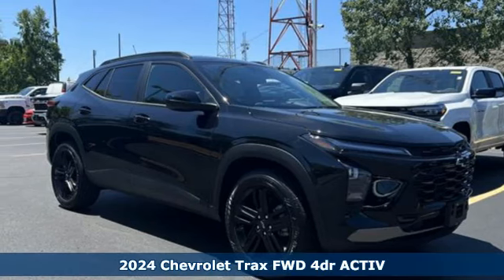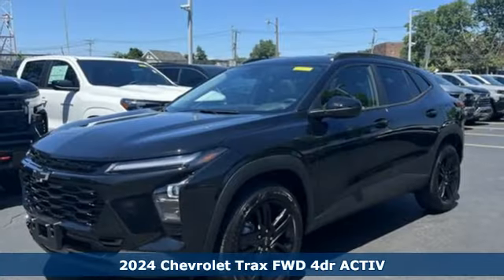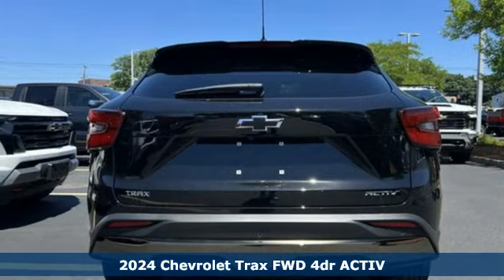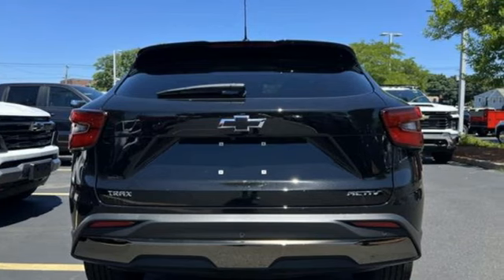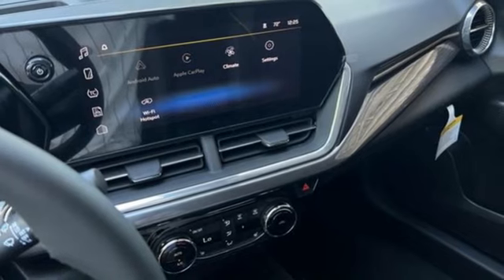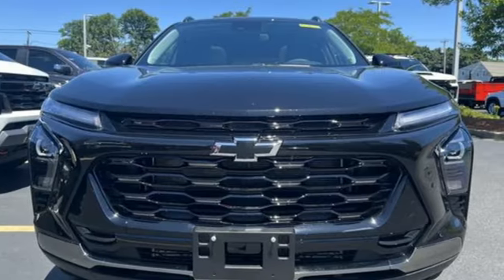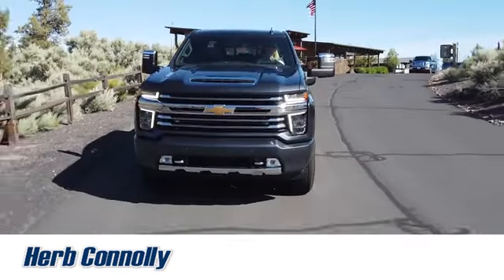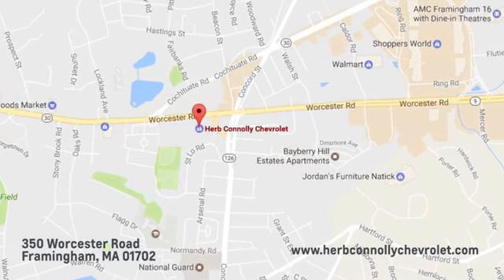New 2024 Chevrolet Trax Framingham, MA RC244432 - SOLD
Year: 2024
Make: Chevrolet
Model: Trax
Trim: FWD ACTIV
Engine: 1.2L I-3 gasoline direct injection, DOHC, VVT variable valve control, intercooled turbo, regular unleaded, engine with 137HP
Transmission: Automatic
Color: Mosaic Black Metallic
Interior: Jet Black w/Artemis Accents
Stock #: RC244432
VIN: KL77LKE22RC244432
Heated Seats, Moonroof, Remote Engine Start, Onboard Communications System, Back-Up Camera, SUNROOF PACKAGE, DRIVER CONFIDENCE PACKAGE. Mosaic Black Metallic exterior and Jet Black with Artemis accents interior. EPA 32 MPG Hwy/28 MPG City! br /br /KEY FEATURES INCLUDEbr /Heated Driver Seat, Back-Up Camera, Onboard Communications System, Aluminum Wheels, Remote Engine Start. Chevrolet ACTIV with Mosaic Black Metallic exterior and Jet Black with Artemis accents interior features a 3 Cylinder Engine with 137 HP at 5000 RPM*. br /br /OPTION PACKAGESbr /includes (CAC) power sunroof (Also includes (K4C) Wireless Charging.), includes (UD7) Rear Park Assist, (UFG) Rear Cross Traffic Alert and (UKC) Lane Change Alert with Side Blind Zone Alert (Also includes (KSG) Adaptive Cruise Control.), AM/FM stereo. Additional features for compatible phones include: Bluetooth audio streaming for 2 active devices, voice command pass-through to phone, wireless Apple CarPlay and wireless Android Auto capable (STD), (137 hp [102 kW] @ 5000 rpm, 162 lb-ft of torque [219 N-m] @ 2500 rpm) (STD), (STD). br /br /VISIT US TODAYbr /Herb Connolly Motors is the home of used car LIVE MARKET PRICING. LIVE MARKET PRICING gives our customers the piece of mind that we have already done the shopping for you and priced our vehicle aggressively in todays internet information marketplace while adjusting accordingly for - Supply - Equipment - Condition and Mileage. Price reflects $1,000 in down payment assistance and customer must finance through GM Financial to qualify for this price. br /br /Horsepower calculations based on trim engine configuration. Fuel economy calculations based on original manufacturer data for trim engine configuration. Please confirm the accuracy of the included equipment by calling us prior to purchase. br /

Address:
350 Worcester Road